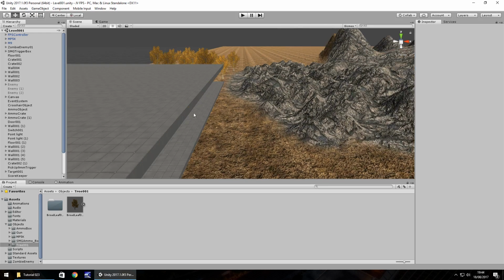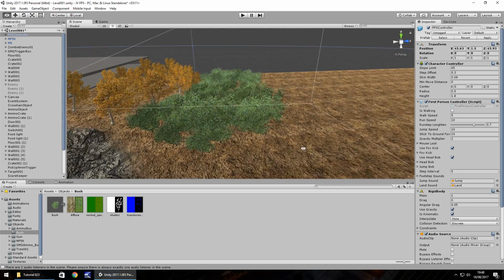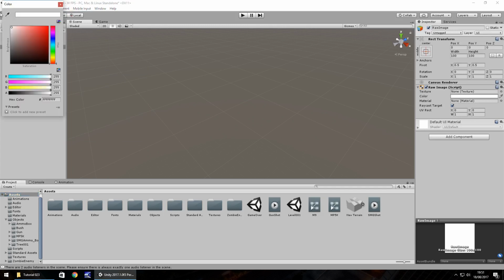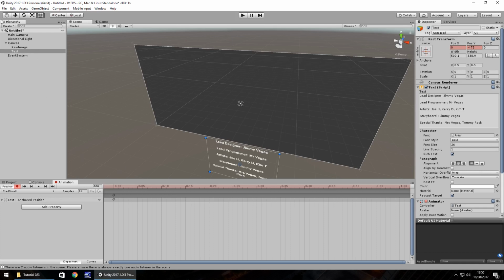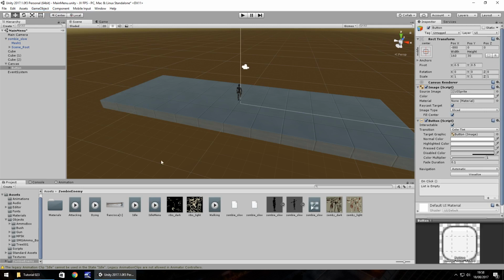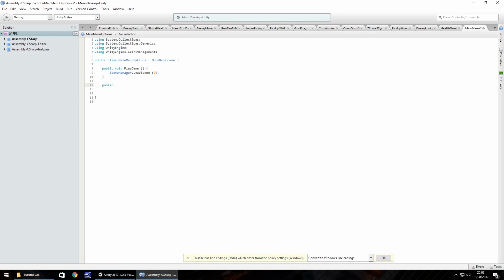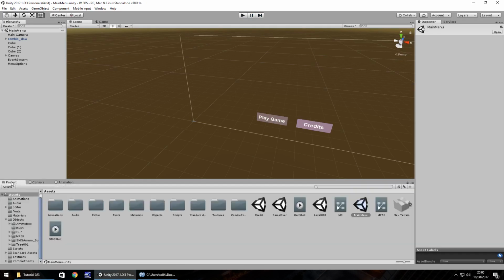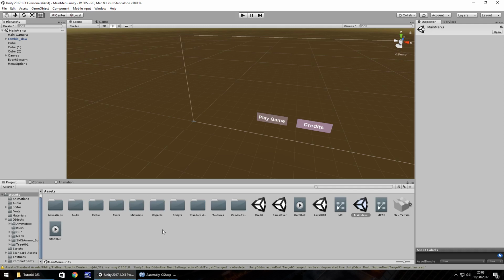How To Make An FPS - Unity Tutorials - Part 023 - Environment, Menu & Credits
In this unity tutorial we add in some more environmental design, we start creating a simple main menu and we add in a scrolling credits scene.

Who Is Jimmy Vegas?